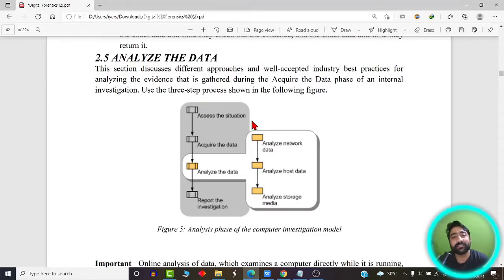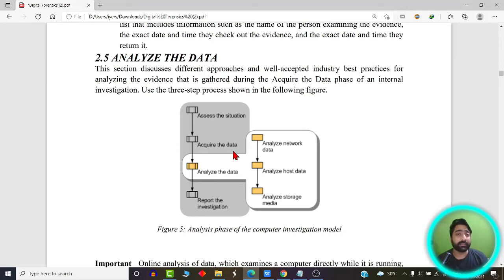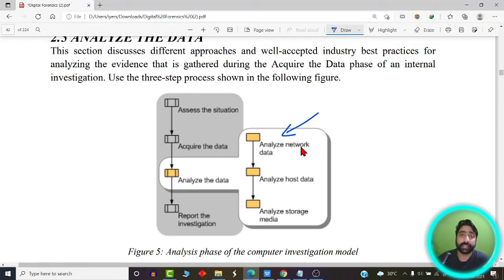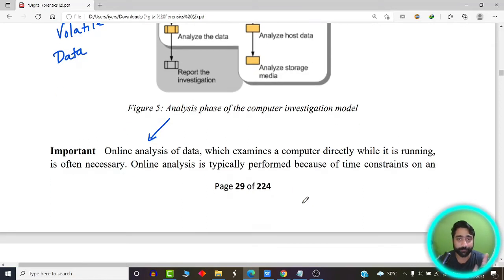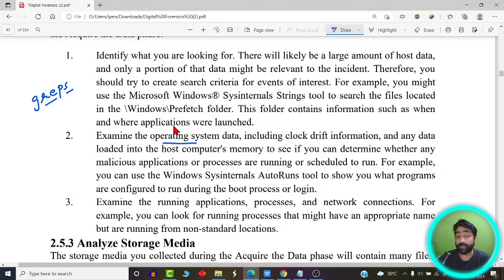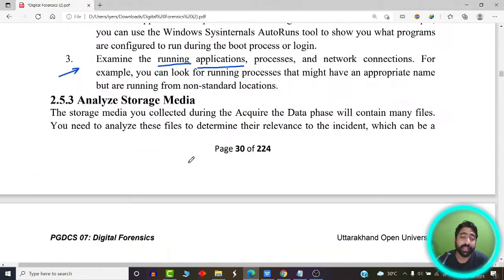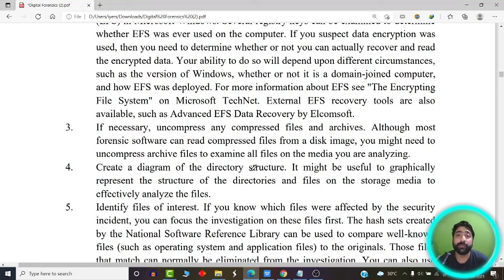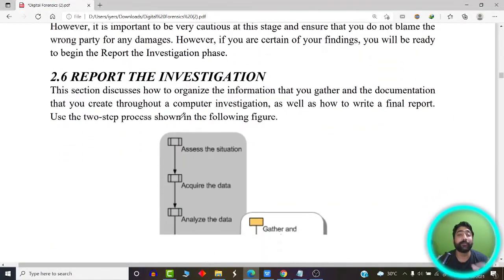Introduction to the Data Analysis Phase